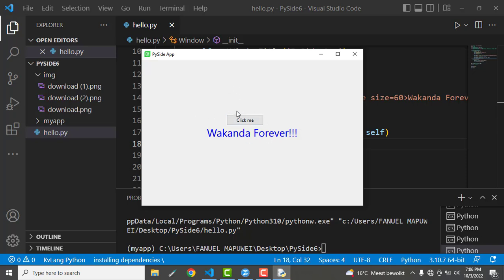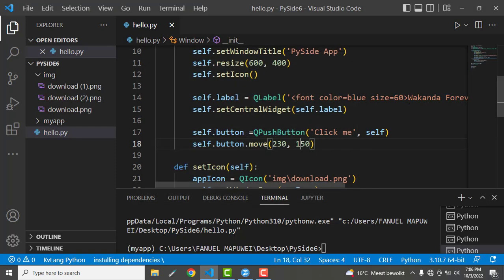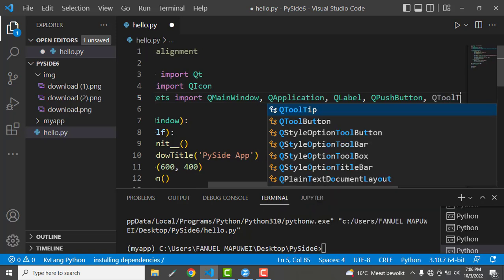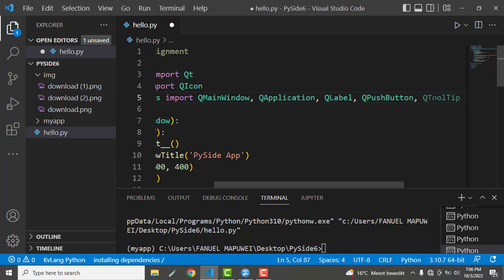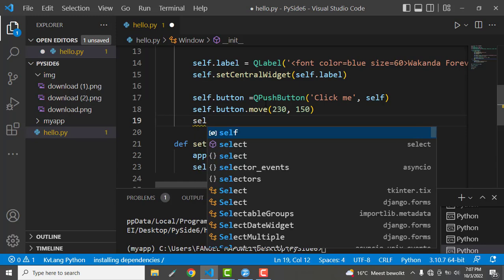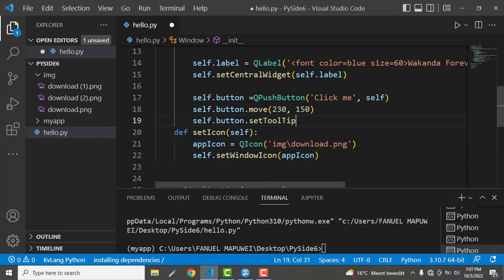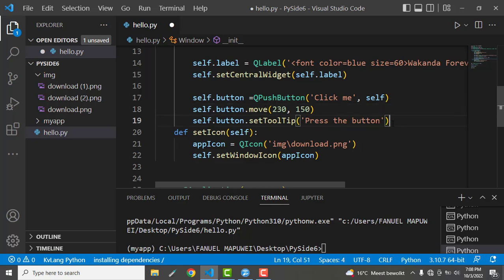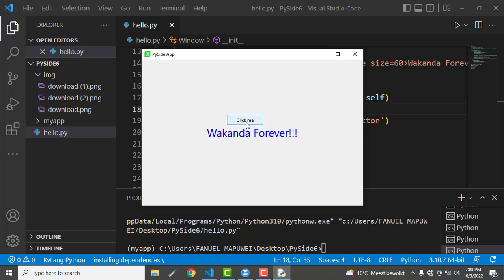How to Use QToolTip in PySide 6 | Add Tooltips to Your GUI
In this tutorial, we’ll explore the QToolTip concept in PySide 6 and how to add informative hover tooltips to your GUI elements. Tooltips enhance user experience by providing helpful hints when users hover over buttons, labels, or other widgets.

🔥 Topics Covered:
✅ Understanding QToolTip in PySide 6
✅ Adding tooltips to buttons and widgets
✅ Customizing tooltip text and style
✅ Best practices for using tooltips effectively

Follow along and make your PySide 6 applications more user-friendly! 🚀